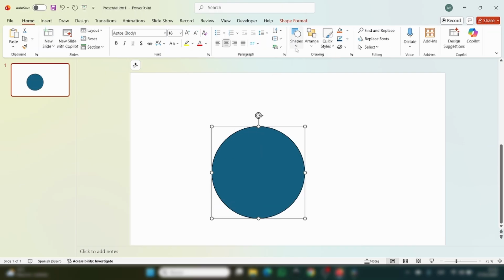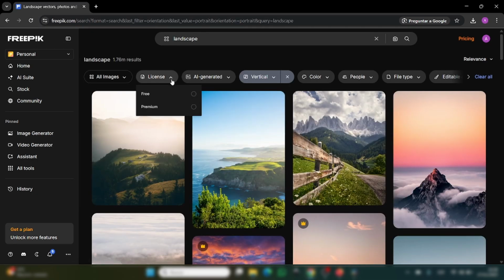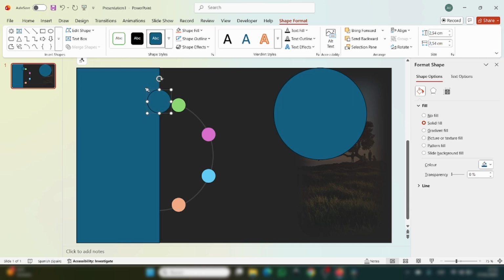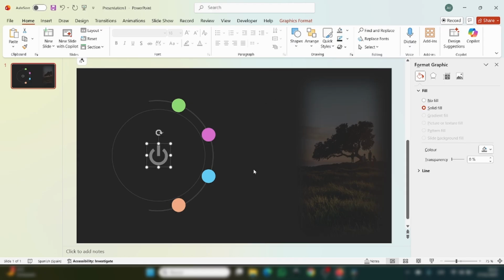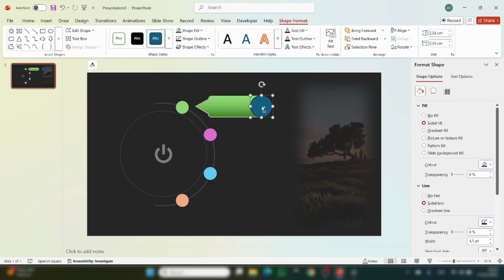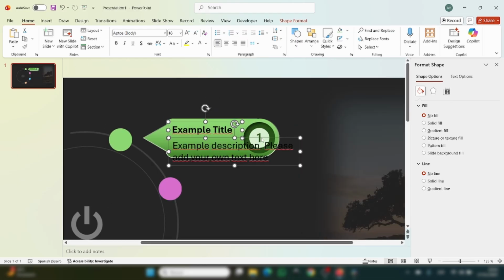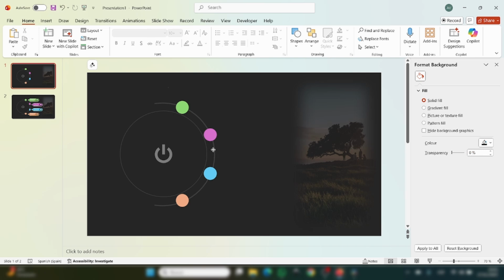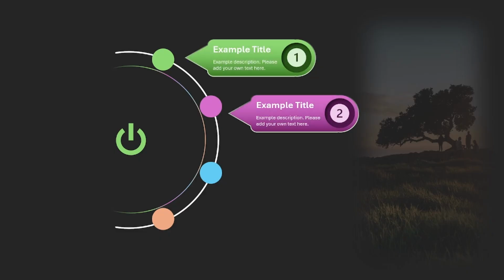Master animated infographics in PowerPoint 🔥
In today's video we are going to create an animated infographic to present important information in an elegant and eye-catching way.

This channel is all about PowerPoint. I create powerpoint tutorials aiming to help you improve your powerpoint presentation skills. I want to give you some interesting powerpoint presentation ideas that skyrocket your template design.

The powerpoint animations you will find on this channel are amazing yet elegant and easy to do. I love to share powerpoint animation tricks, transitions and effects that help you create better presentations.

If you want to learn how to create better powerpoint presentations, this is your place.